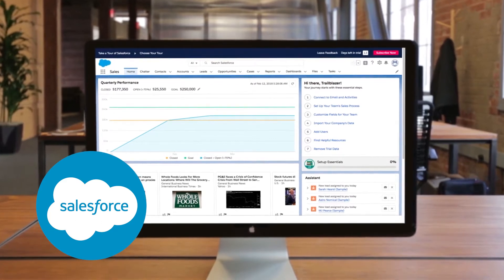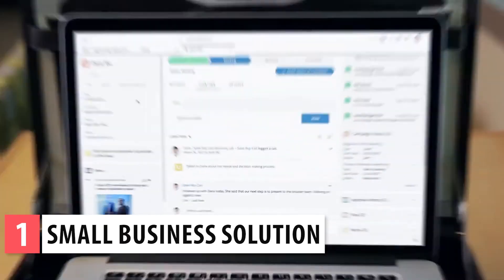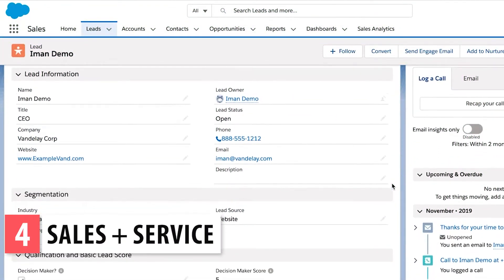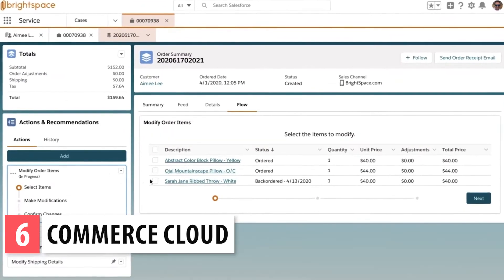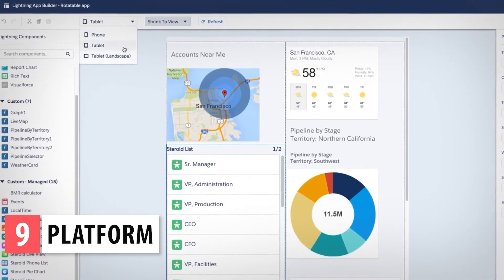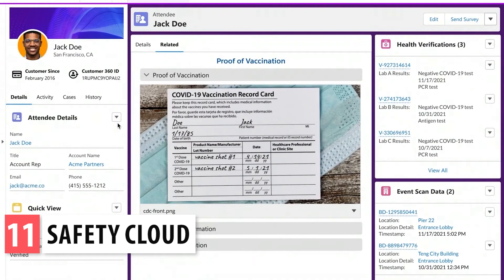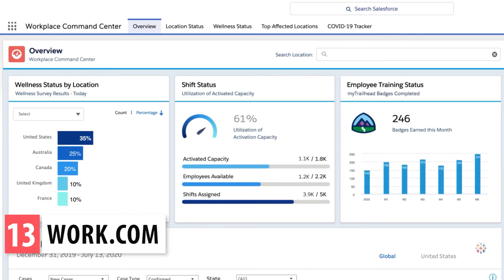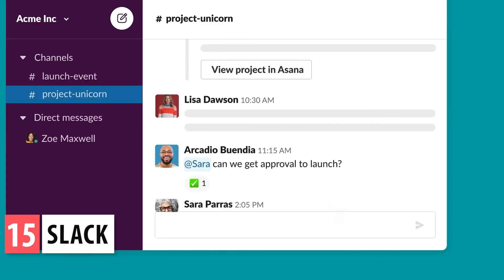All 10+ Salesforce Apps Explained in 6 minutes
Salesforce is the most popular CRM platform on the market, that helps you manage your sales and marketing efforts in one place. But the Salesforce suite of apps is composed of more than 10 apps that help in other areas of your business, like commerce, service, and IT. There are also different categories and app bundles, so it could be confusing to understand what each one is used for. In this video, we are going to give you a quick overview of all of them as fast as possible.